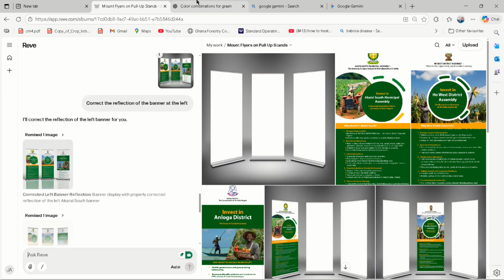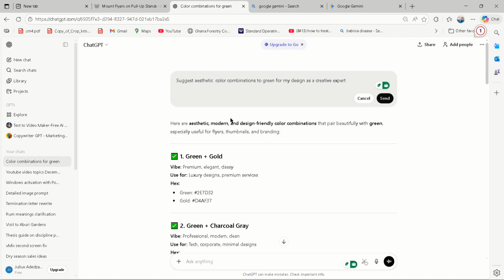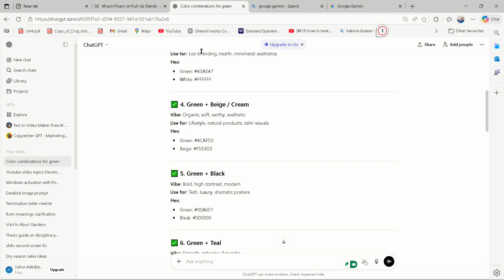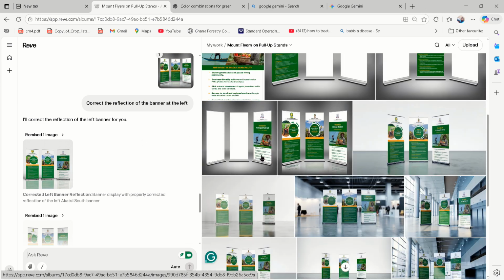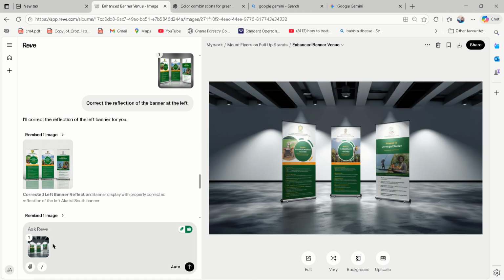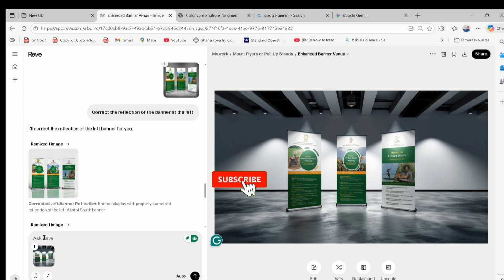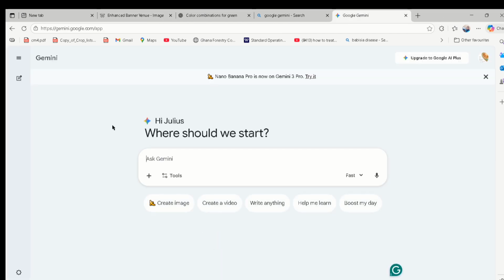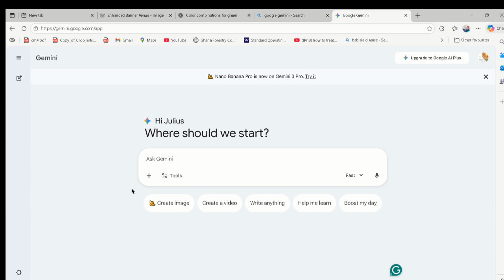Design faster with Ai in 2026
🚀 Want to design faster with AI in 2026? In this video, I break down how to use **ChatGPT**, **Reve.ai**, and **Google Gemini** to speed up your design workflow, brainstorm ideas, generate assets, and collaborate smarter than ever.

💡 Whether you’re a designer, creator, or team lead — I’ll show you:
00:00 Intro – Know how
00:14 Quick walkthrough: ChatGPT
00:55 Reve.ai
02:00 Google Gemini tips

🔥 These tools are changing how professionals work — so don’t miss out!